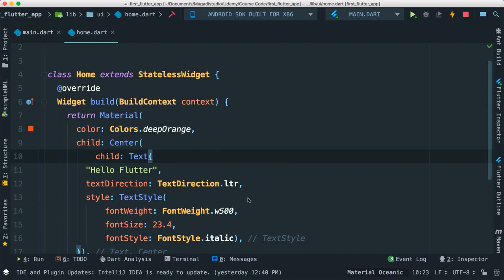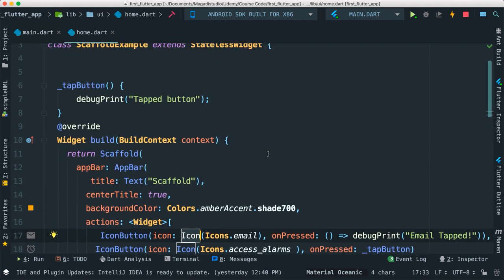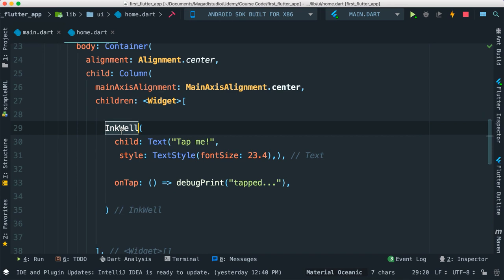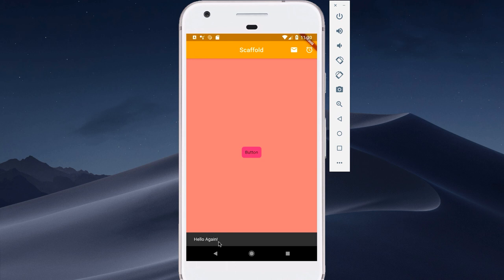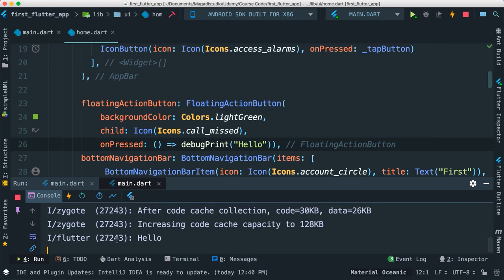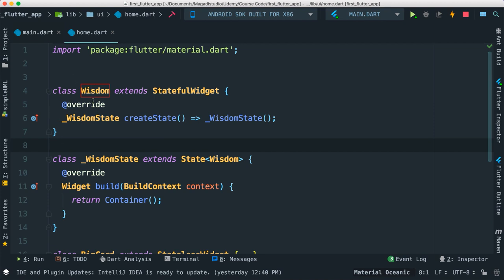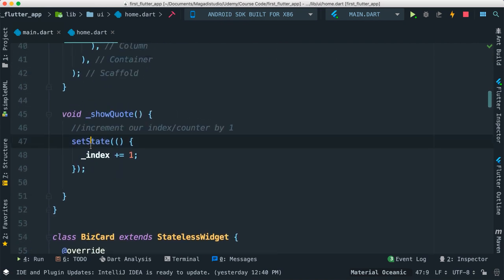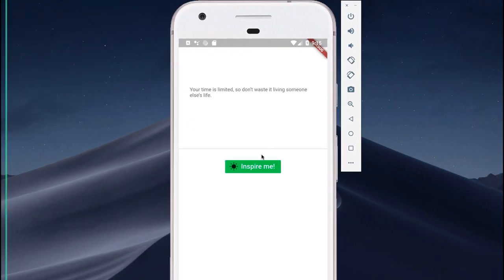Flutter Tutorial Course - Learn Flutter & Build Android & iOS Apps - Free Flutter Tutorial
Flutter Tutorial Crash course for you to get started with Google's Flutter framework.  In this mini-course, you will be learning how to build iOS and Android Flutter applications from scratch.

 udemy flutter bloc flutter todo app flutter firebase